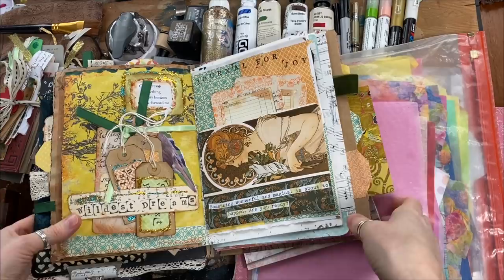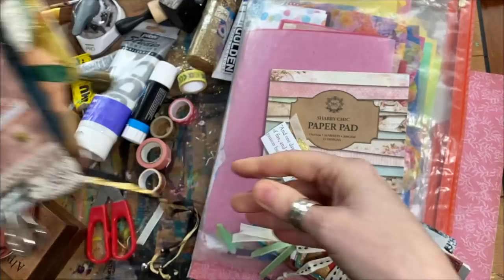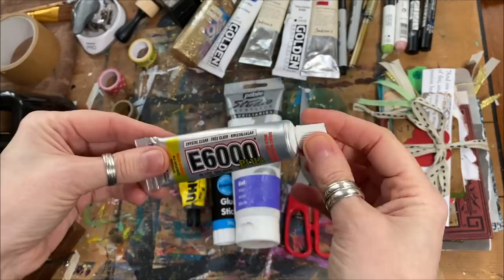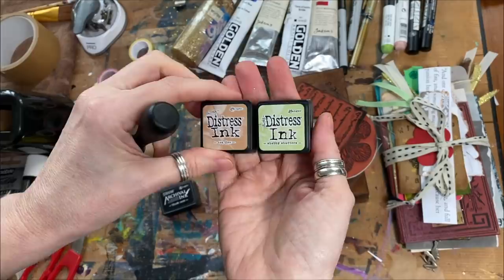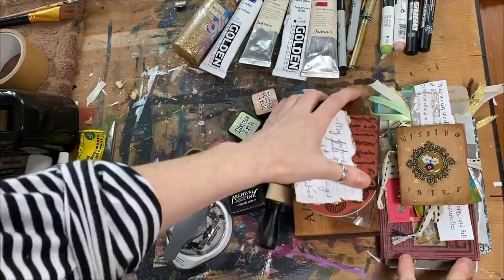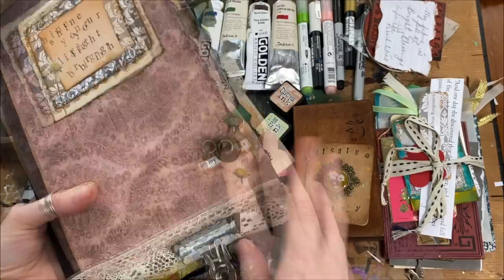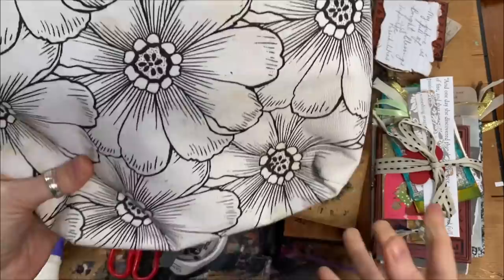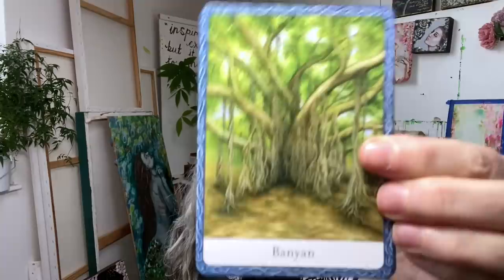Art Journaling Supplies IDEAS and TIPS - favourites for well-being, self-development junk journal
This week we are talking art supplies, especially for art journaling. I am sharing all my favourite supplies that I actually use! I'm an aspiring minimalist don't you know! Haha! Look out for all my best tips and ideas along the way as I take you through, with examples in my own handmade junk journal. I will be working in this journal more over the coming weeks to help support my well-being and self-development journey into the New Year of 2022!
Wishing you all the happiest New Year with much peace, joy and magic for 2022! Xxx Brightest Blessings & Biggest Loves, Wendy. Xxx

I appreciate all my patrons, past, present and future, thank you so much for all your support!

And, for my Art Shop - (currently having a sale!) Last few days!!!
Etsy Shop

I get my Art Supplies here!
Jackson’s Art Supplies - 10% of your first order;

Other art supplies I mention in the video... Art Journaling Supplies IDEAS and TIPS - favourites for my wellbeing, self-development junk journal
Try Etsy for washi tape

FAQ! My stripey top - (back in stock!)

Khadi journals & paper
Strathmore mixed media papers
Arches papers
Windsor & Newton watercolours & oils
Pebeo matt gel medium
Liquitex gel mediums
Golden gel mediums
Caron Dache Luminance coloured pencils
Prismacolour crayons
Neo Color 2 by Caron Dache
Faber Castel Graphite pencils & mechanical pencils
Mod Podge
Stazon ink
Liquitex acrylic paints & inks
Jackon's acrylic paint
Jackson's acrylic brushes, pro range
Princeton Watercolour brushes